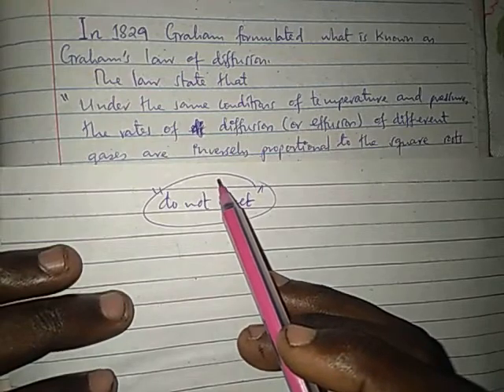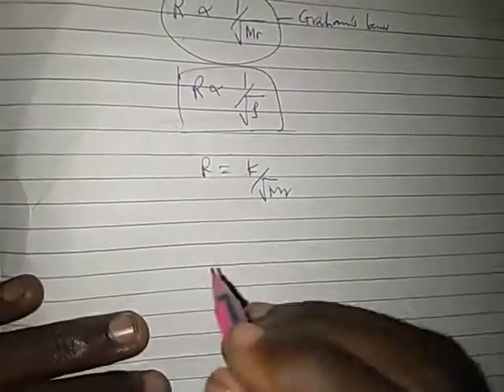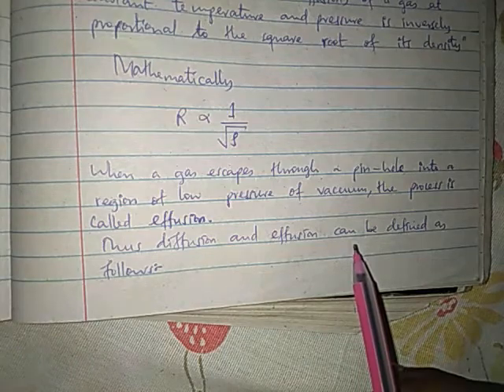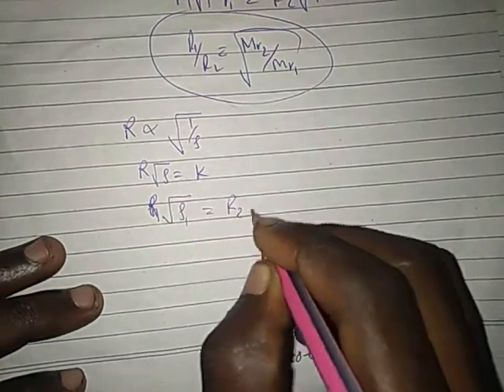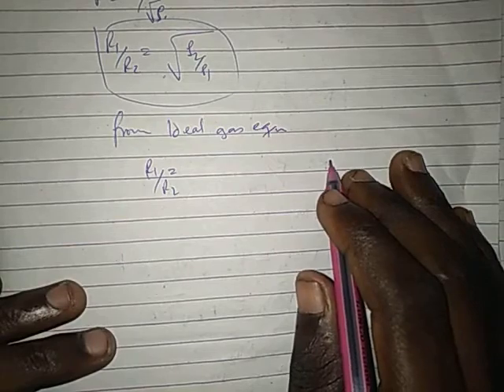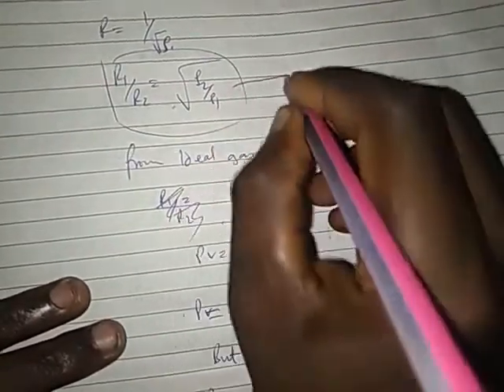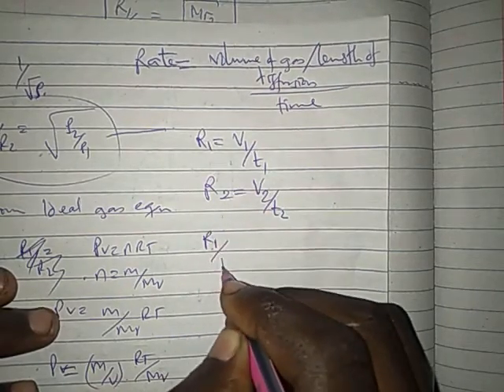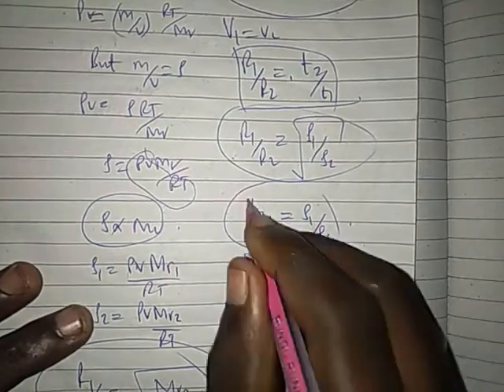Graham's laws of diffusion and effusion, states of matter session 9, FORM FIVE PHYSICAL CHEMISTRY